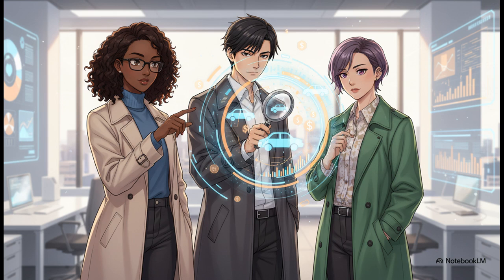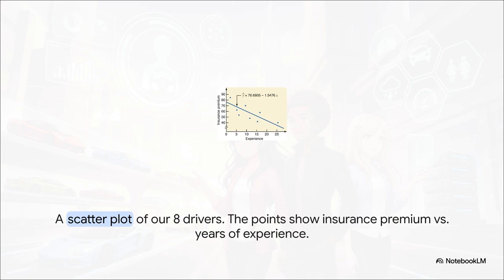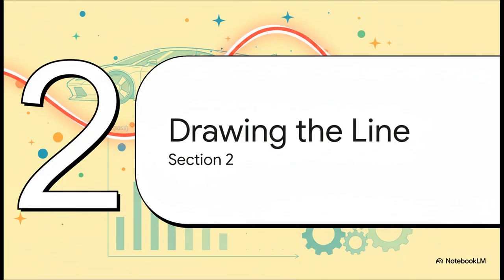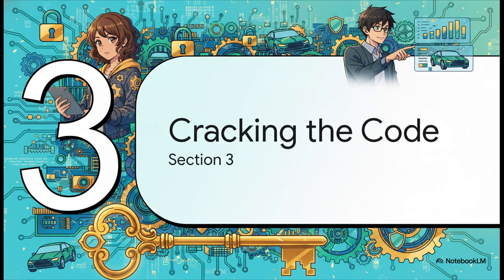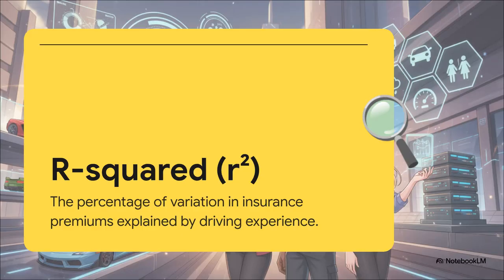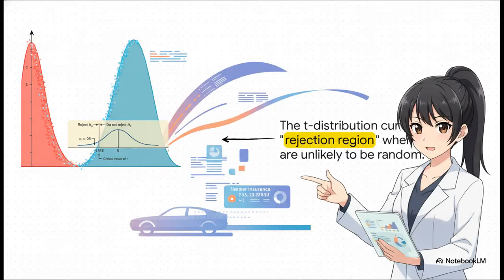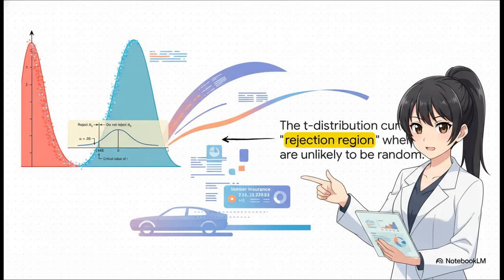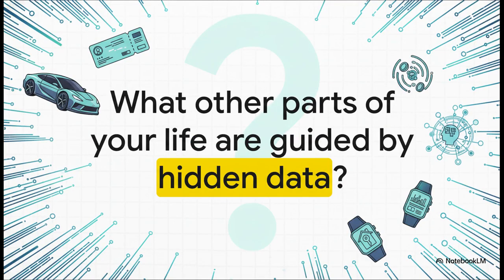Regression Analysis of Driving Experience and Insurance Premiums